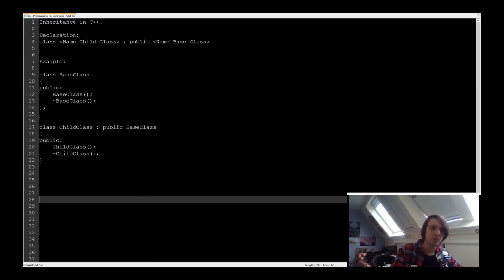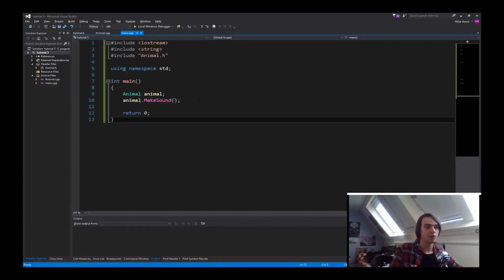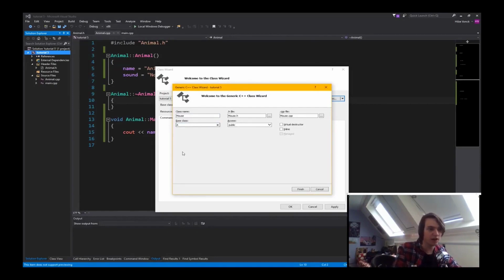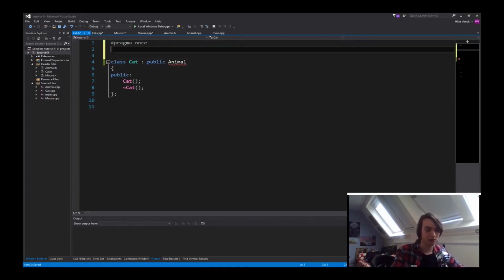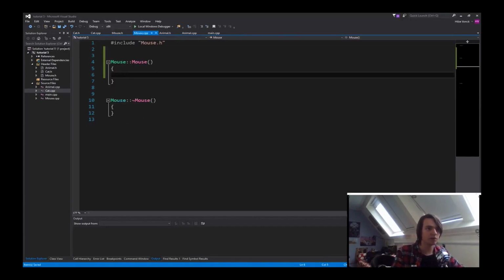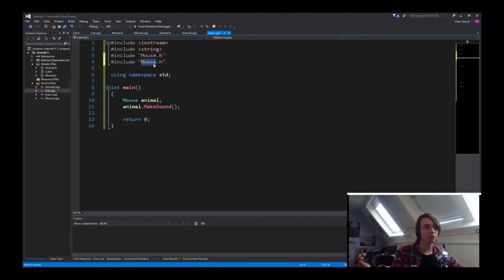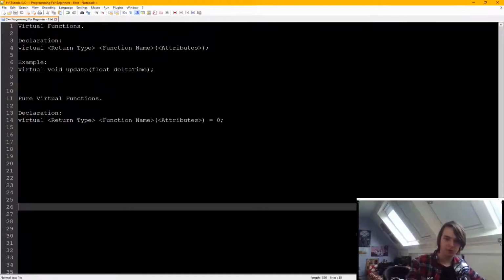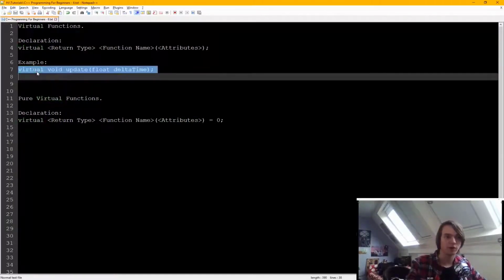6. C++ Inheritance C++ Programming Language |(C++ Full Course beginner advance) C++ Full Course 2022